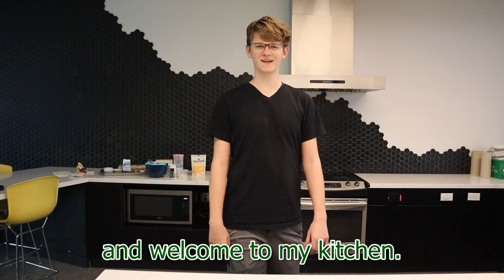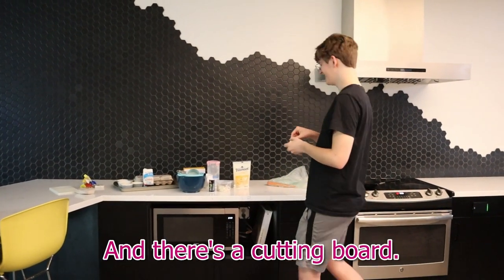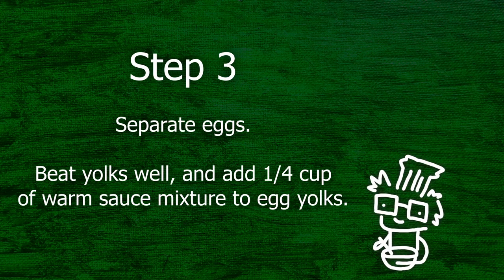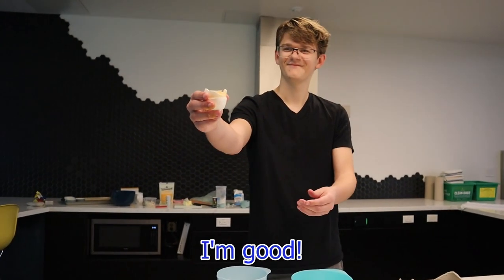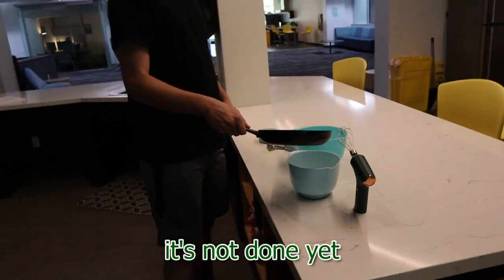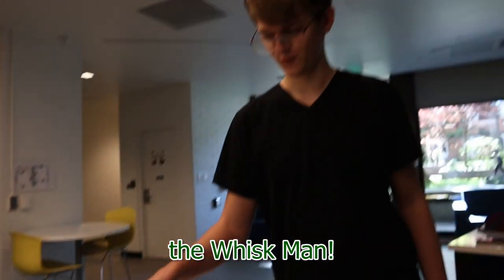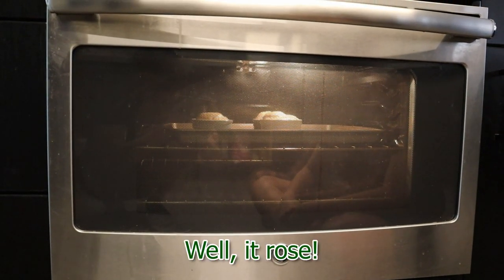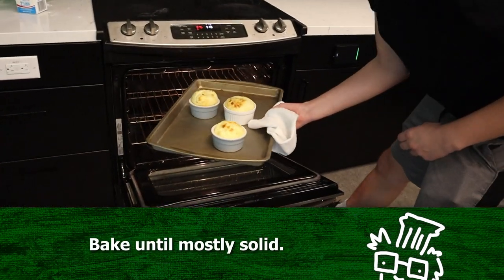I have no idea how to cook. Let's make a souffle.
On this annual episode of Cooking with Henry, embarrassment.

Hi, I'm Henry. On this channel, you can find whatever the fuck kinds of videos I feel like making. I'm a 19-year old from Portland Oregon, which is why so many of my videos take place in Portland Oregon, except the ones that take place in Eugene Oregon because that's where I go to college now. My friend Jack Aqui is also in many of the videos. Say hi, Jack. Hi. That was Jack. That was a lie, it was me. Have a nice day.

Does not necessarily apply to background music or other things not made by me.